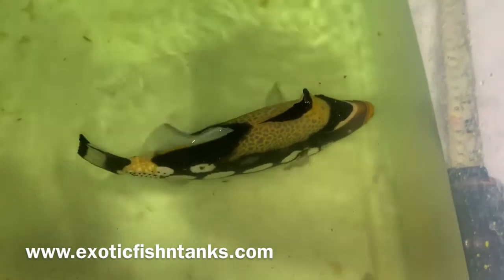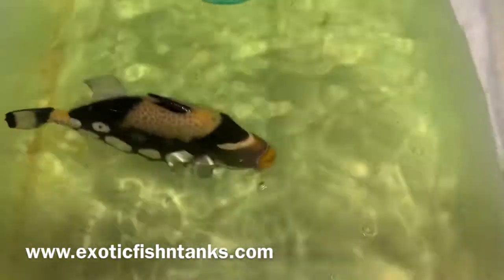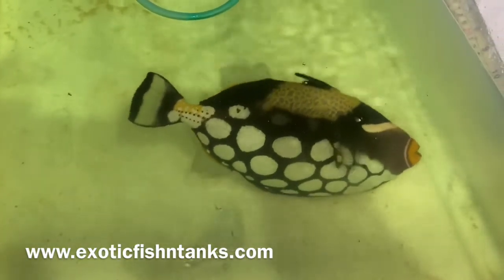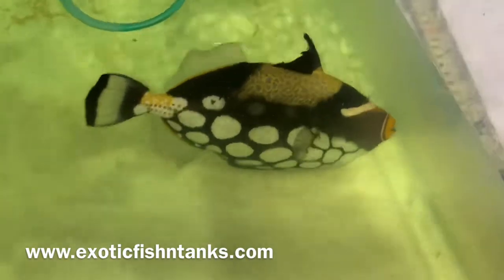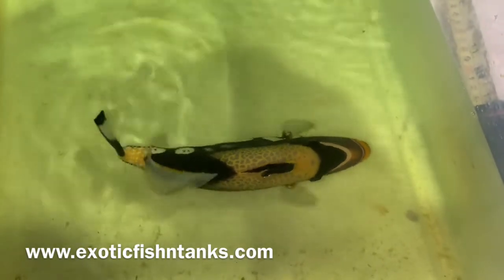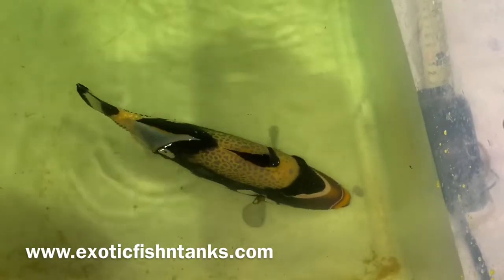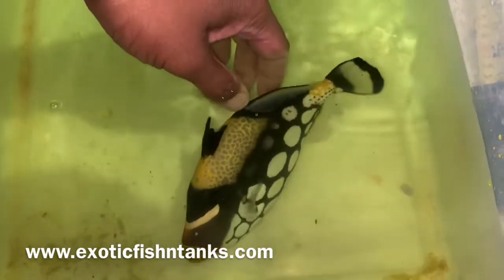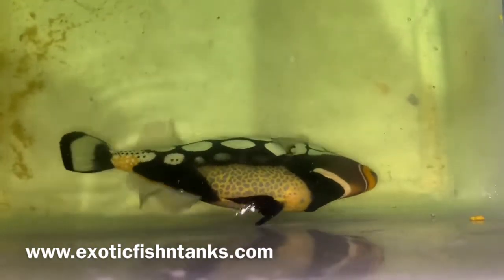“SHOW SIZED” 8” CLOWN TRIGGER!!!